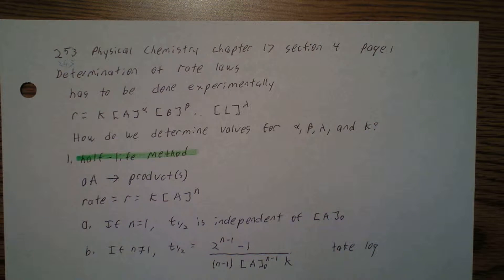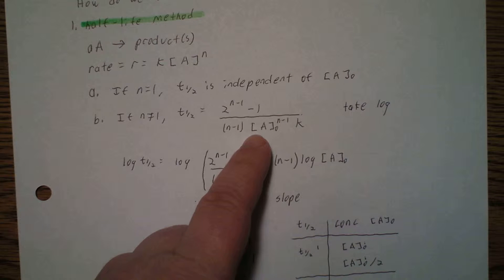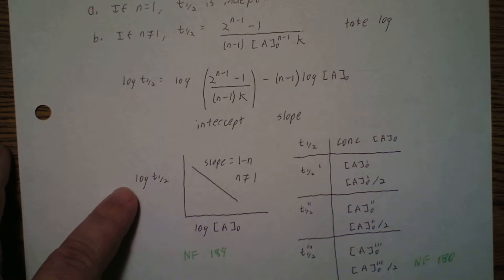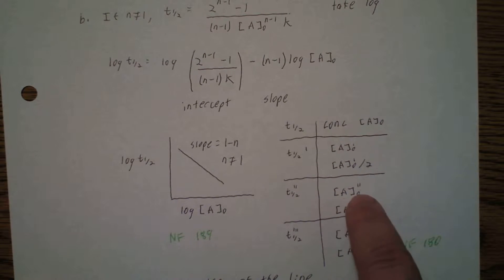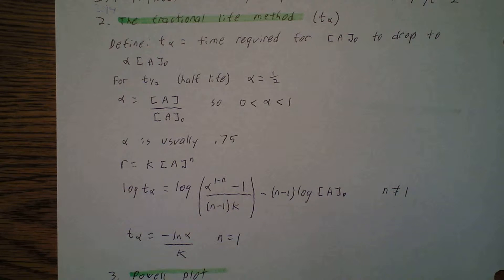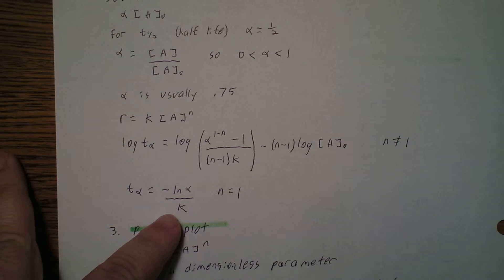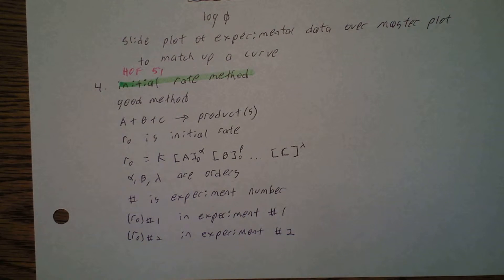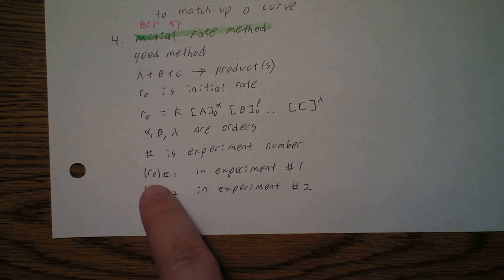Physical Chemistry, chapter 17, section 4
This continues physical chemistry.  Section 4 talks about methods to determine rate laws.  It covers the half-life method, the fractional-life method, and using a  Powell plot.  It also covers the initial rate method and the isolation method.